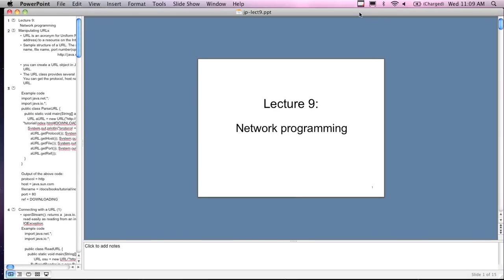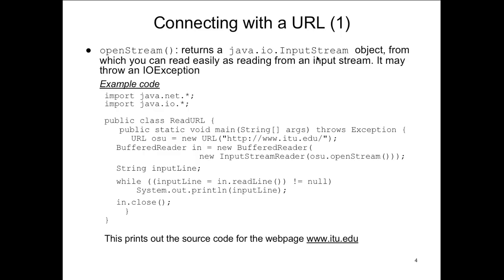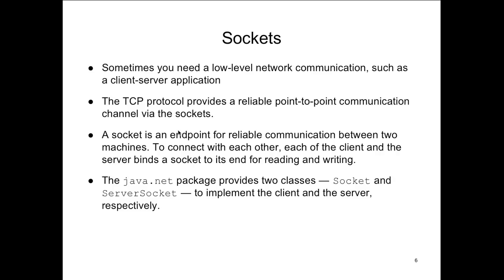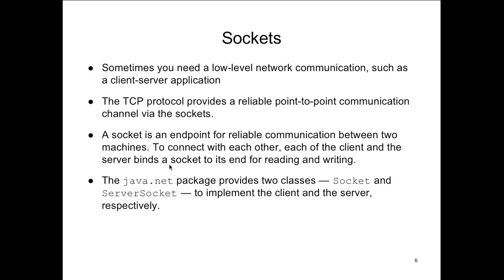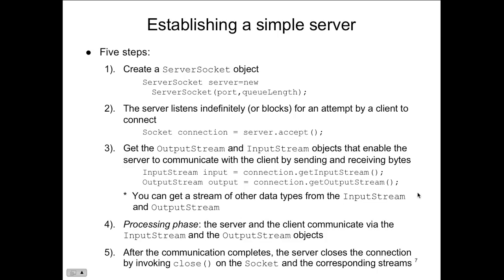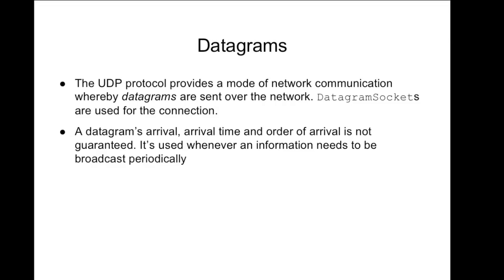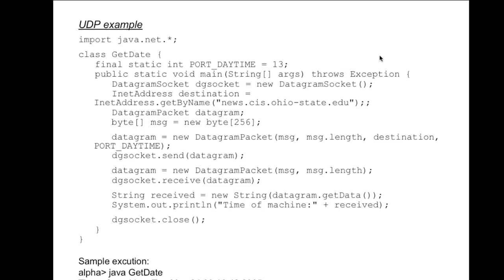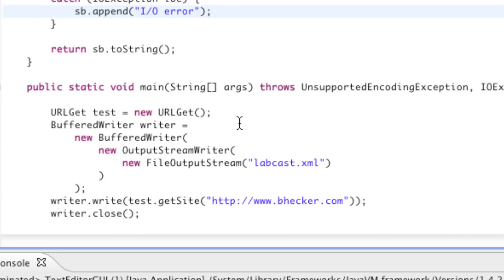OOP in Java - Lecture 10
This lecture covers Java Networking. Socket concepts and client/server programming is described.